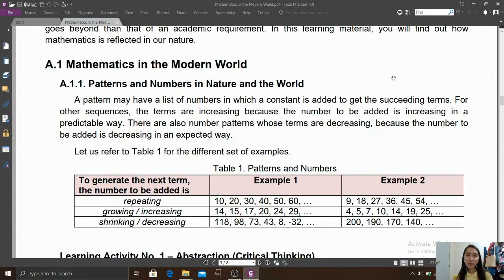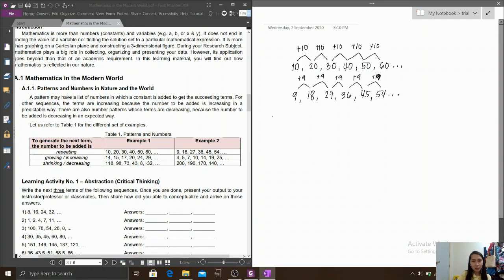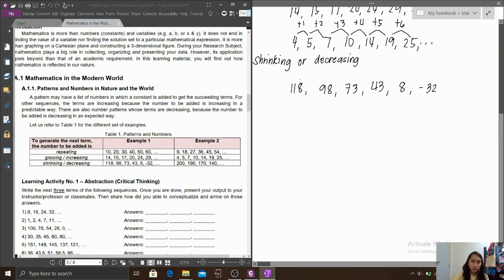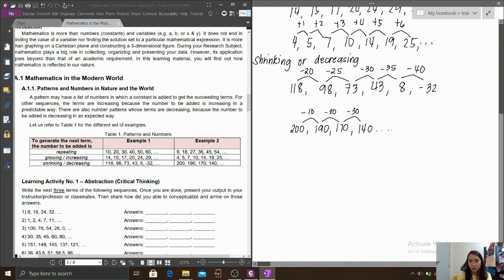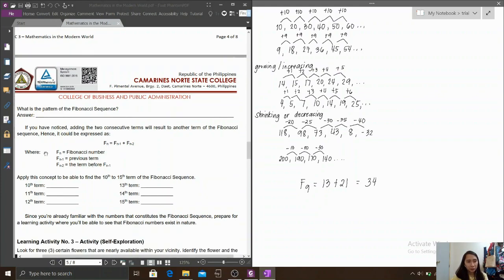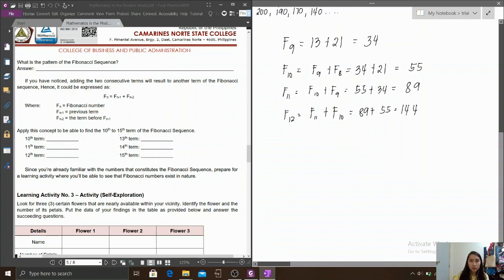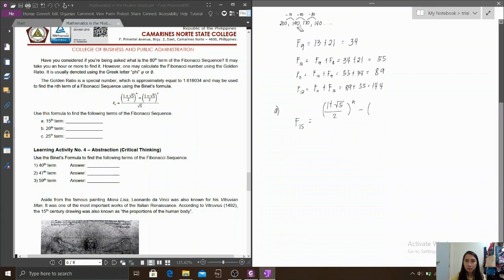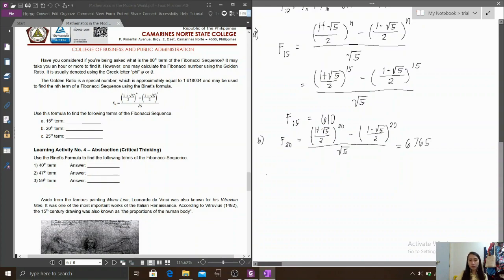Mathematics in the Modern World - Patterns and Number in Nature and the World; Fibonacci Sequence